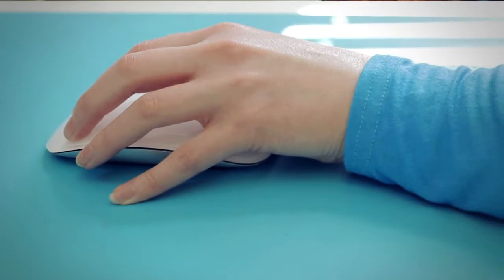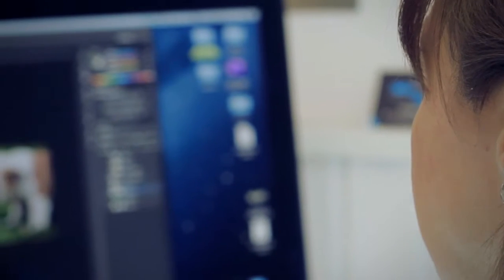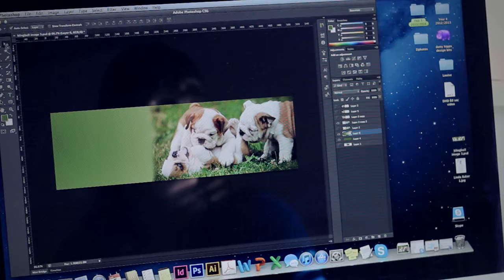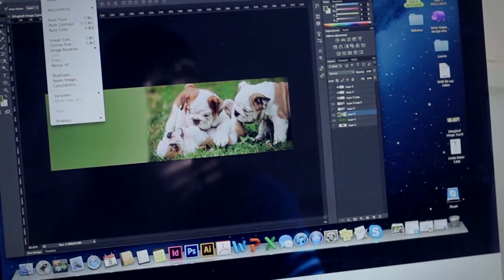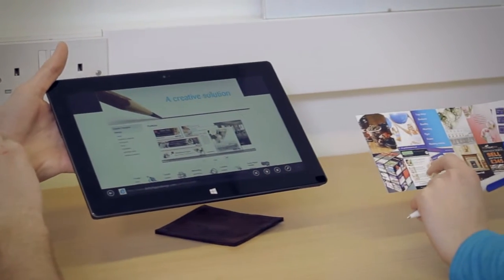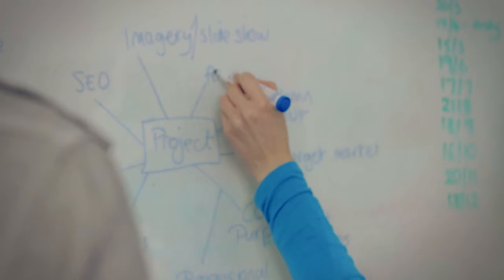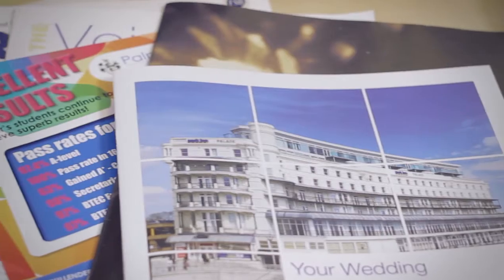Dotty Hippo Design in 60 seconds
60 Seconds promotional video for Dotty Hippo Design featuring Louise Ince (Owner / Creative Director)

PRODUCTION
Video = Canon 60D + Canon 50mm 1.8
Audio = Rode NTG 2 + Zoom H4N
Light = Aputure Amaran AL-528W LED
Editing = Premiere Pro
Title & Graphics = After Effects
Music = audiojungle.net